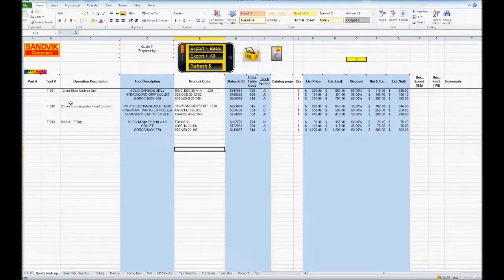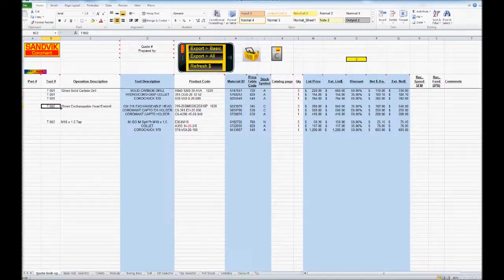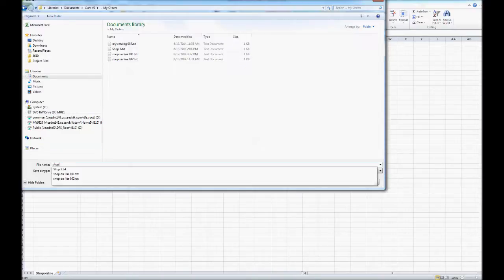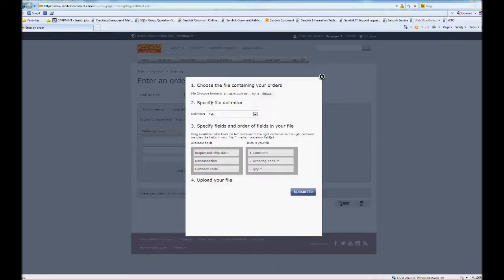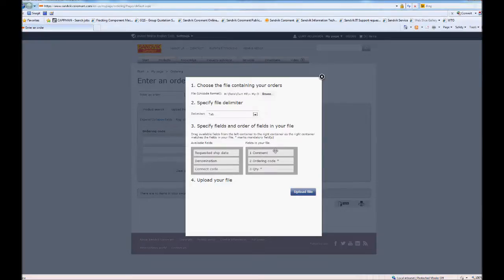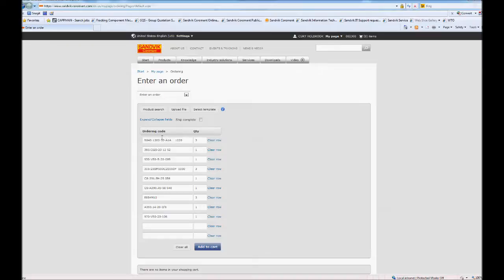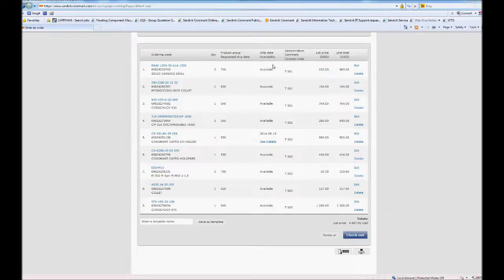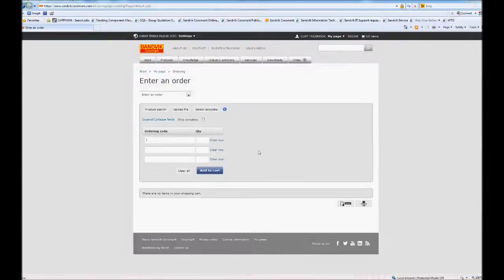START Tutorial 6 Shop On Line